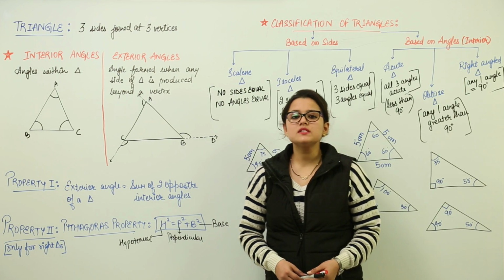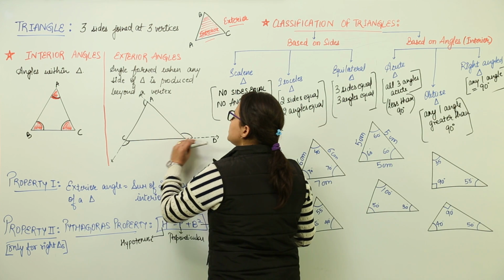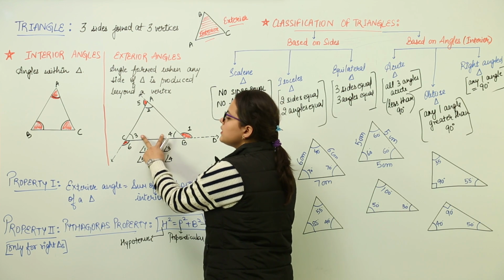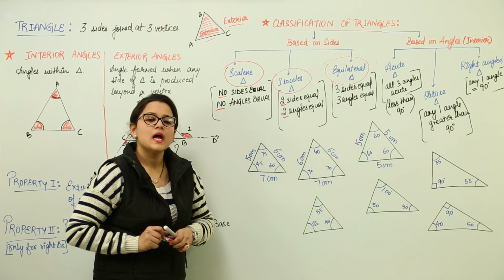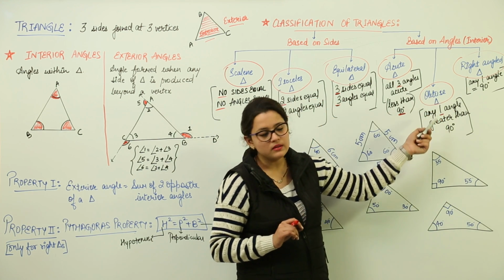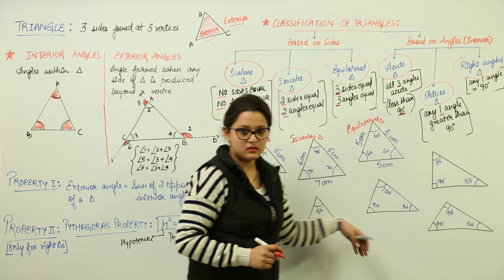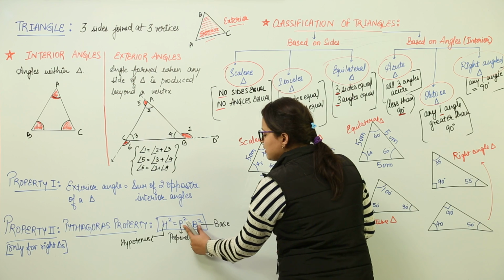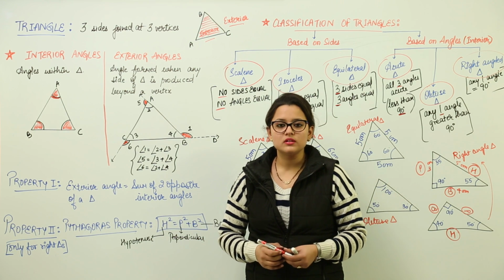Best Free Topic l Must See l Class 7th | Maths | CBSE | Chapter 11 | PERIMETER AND AREA | L118